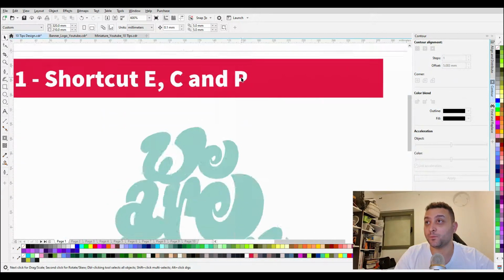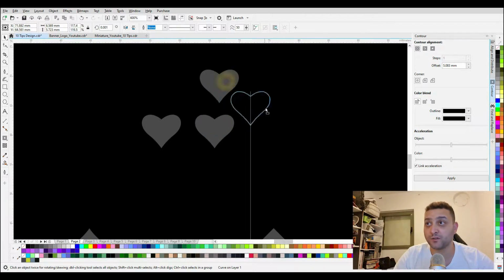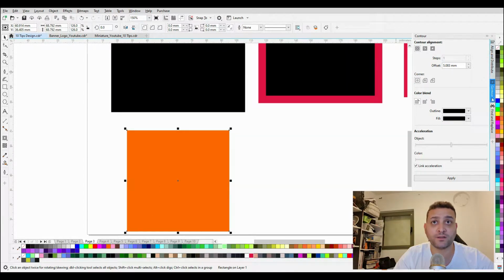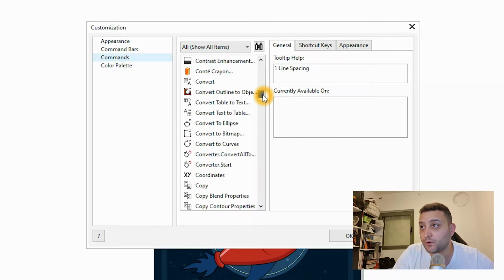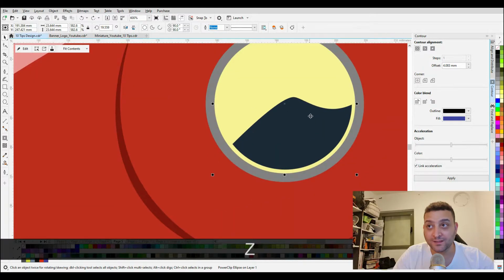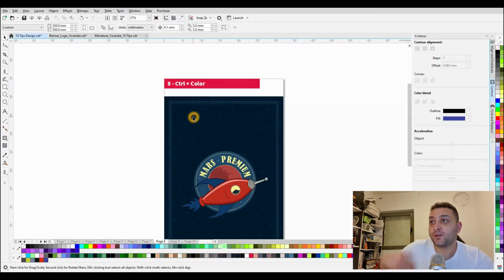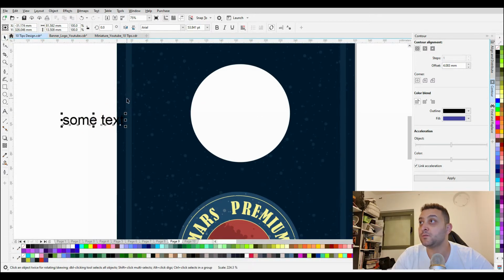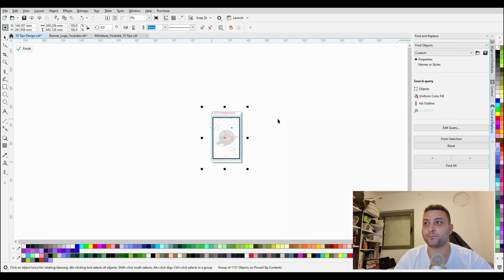HOW DO I WORK ON COREL DRAW ! 10 Tips and Shortcuts useful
10 Tips and Shortcuts really useful for beginner and intermediate designers.

Sorry for my English, with many mistakes and a strong french accent :)